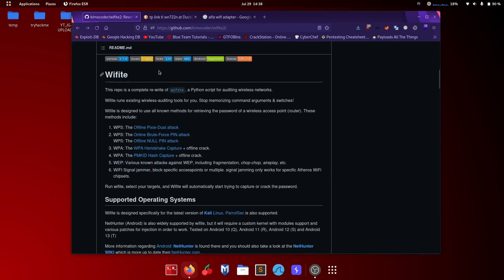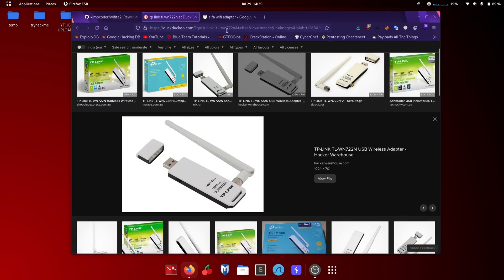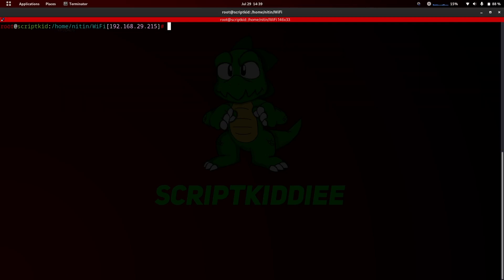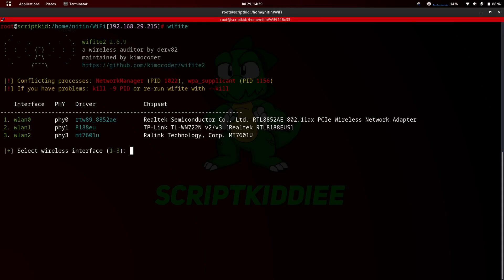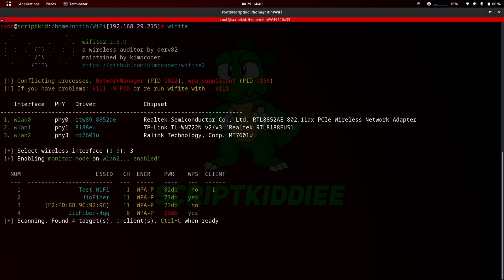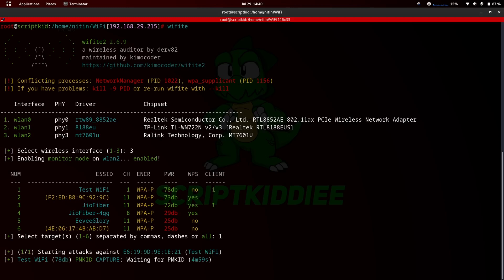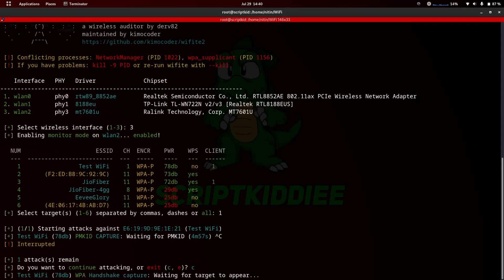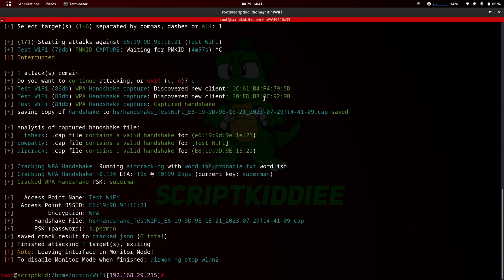Unbelievable WiFi Hacking Secrets Revealed: Watch How Wifite2 Cracks Wi-Fi Networks Instantly!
Hey hackers, Its me Nitin aka scriptkiddiee, I am back with another video this time i am showing you, How to use wifite to perform

Kiitos katsomisesta
感谢您观看
شكرا للمشاهدة